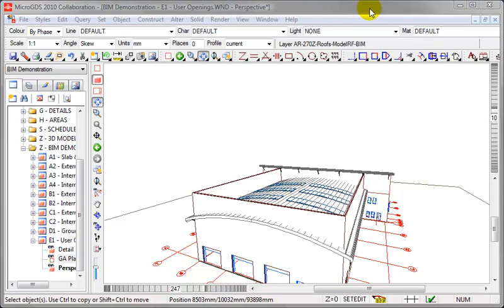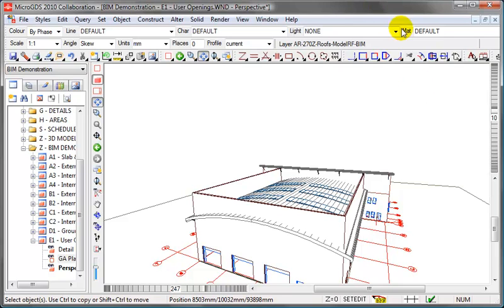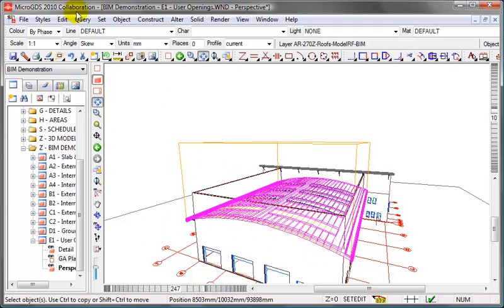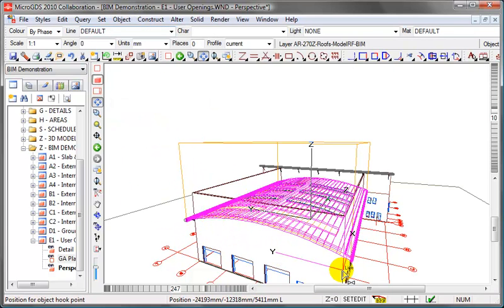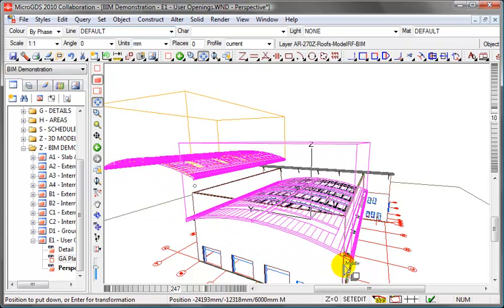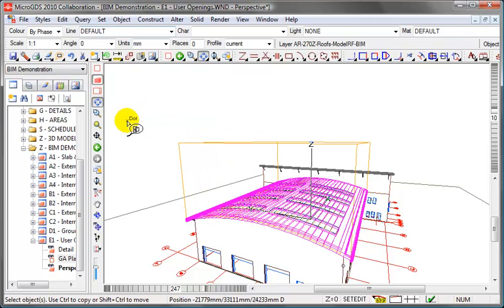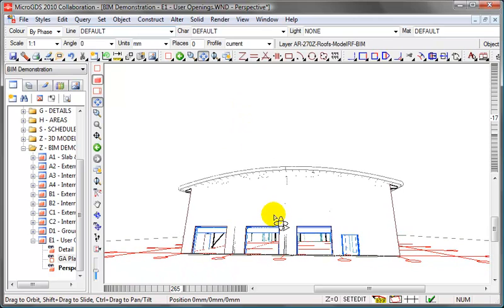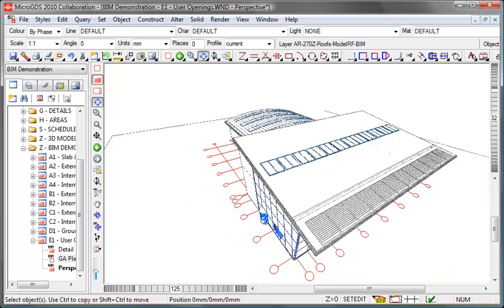10. MicroGDS 2010 BIM - User Objects 2 part 2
MicroGDS 2010 and BIM